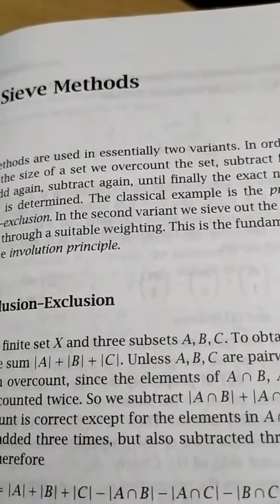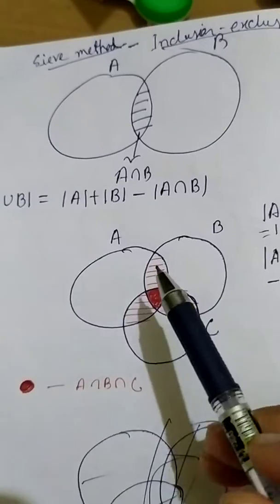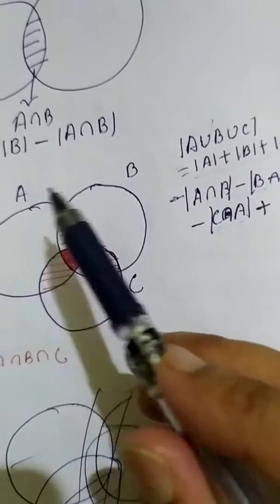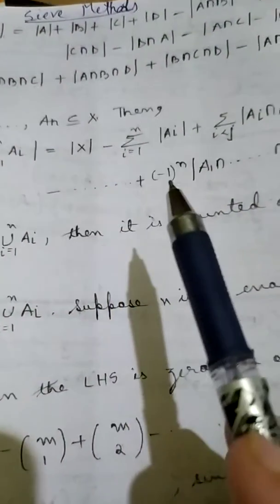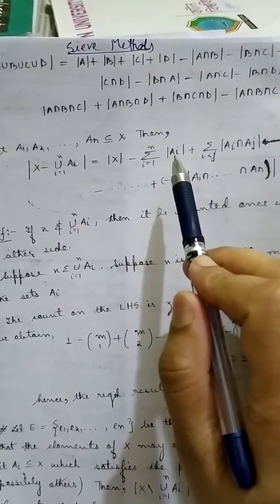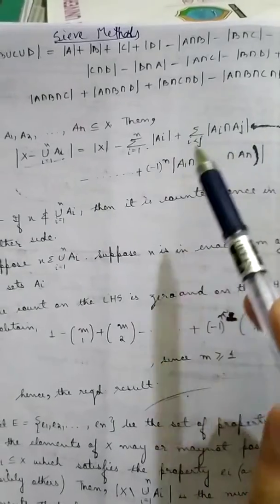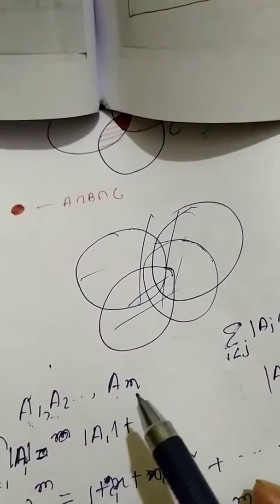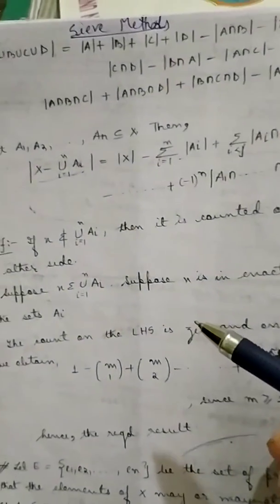Sieve method principle of inclusion and exclusion